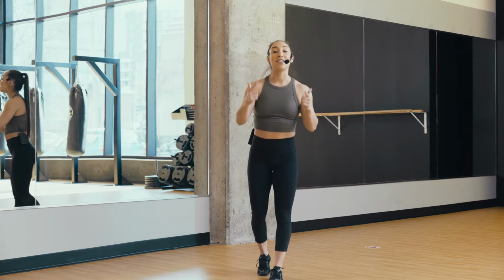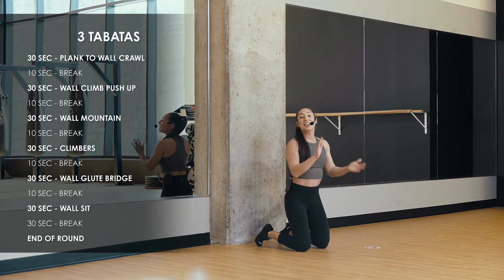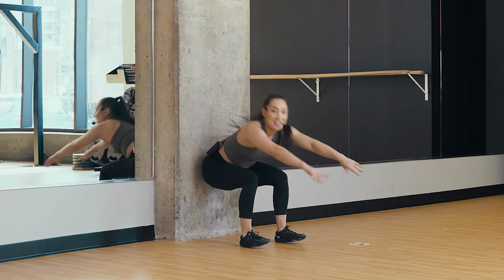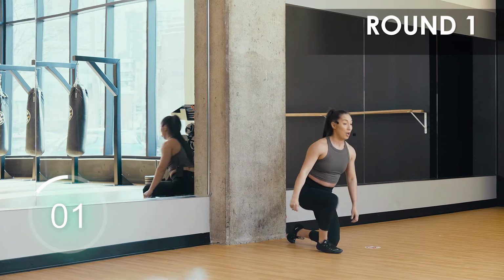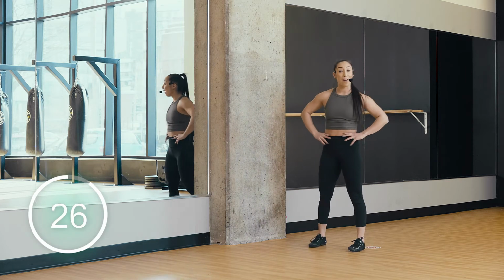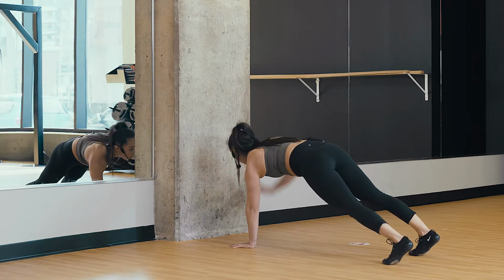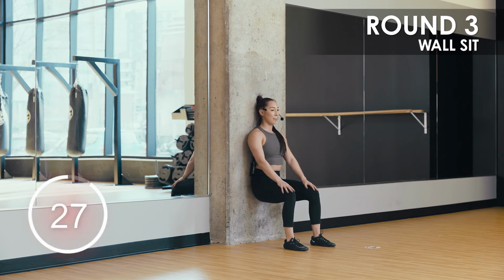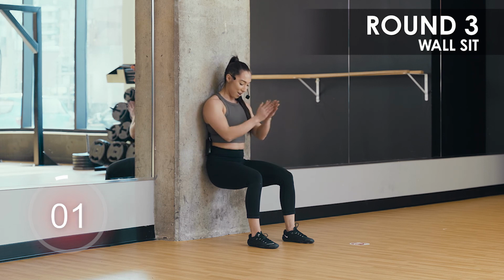WICKED WALL WORKOUT WITH COACH JACKY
Wicked Wall workout 🔥 Stay active at home!

💪 Find a clear wall and you're ready to go 💪

3 tabatas, 10 seconds rest in between each exercises / 30 seconds break in between the rounds

1. Plank to wall crawl
2. Wall climb push up
3. Wall mountain
4. Climbers
5. Wall glute bridge
6. Wall sit